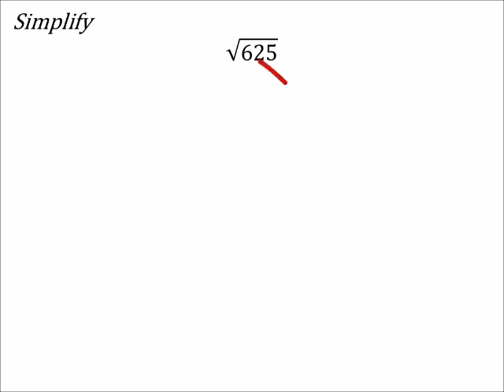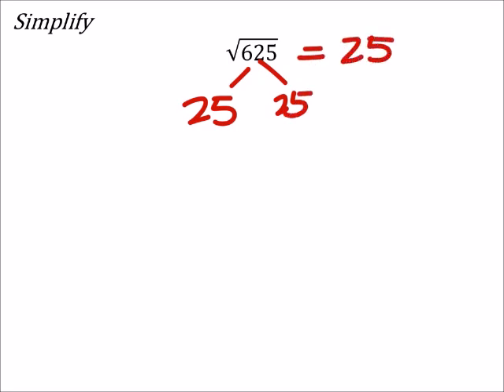Simplifying Radicals (a MATH 1010 Problem)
The problem:
Simplify
√625